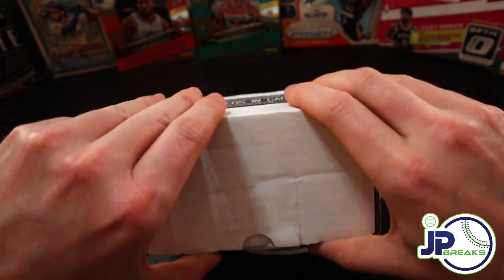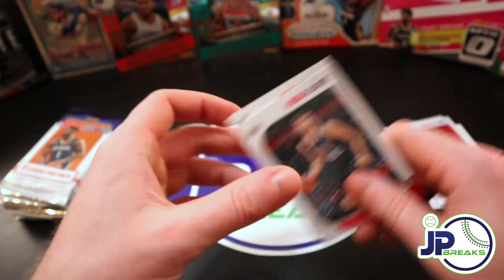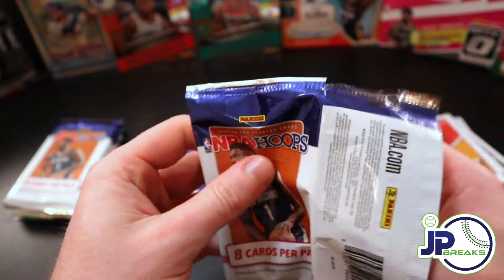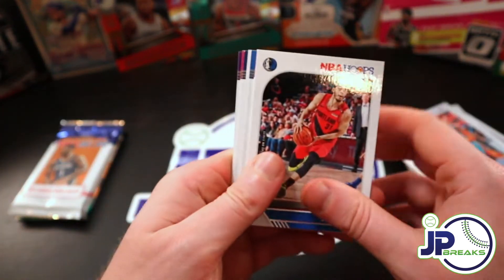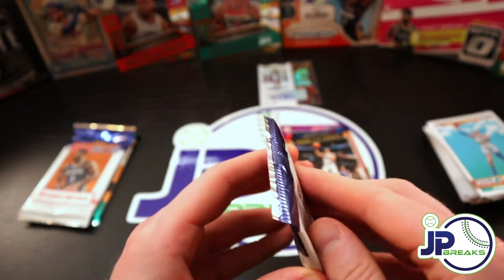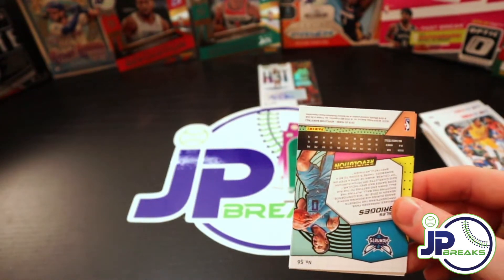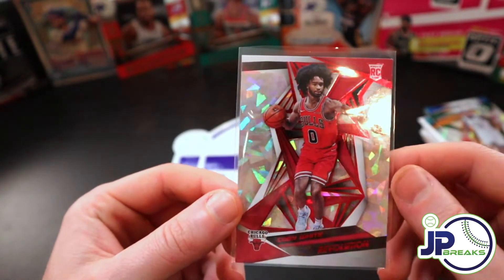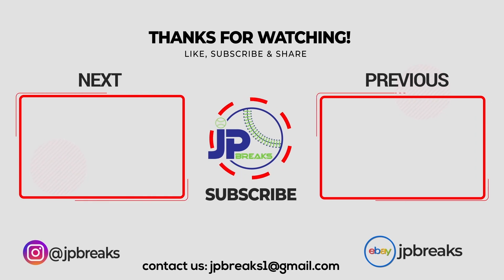🏀Brothers in Cards MAY 2020 GOLD B-BALL🏀 AUTO!! & CNY ROOKIE!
🏀Brothers in Cards May 2020 GOLD B-BALL🏀
Brothers in cards is an awesome subscription sports card service.  This is my third box with these guys.  I definitely recommend you check them out!  With the skyrocketing cost of cars, the team at BIC has been stuffing their boxes with Hoops.  Starting next month however, the price is going up to $140 per month, allowing BIC to include a greater variety of higher end hobby packs.  In this video, we score an AUTO and a TOP Rookie CNY Insert!

Many of the cards shown on these videos are on eBay.